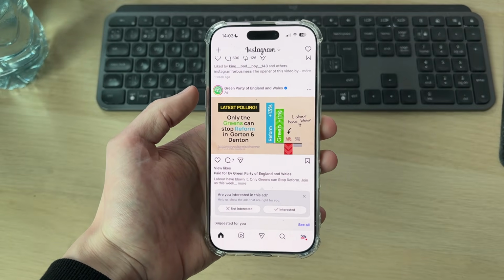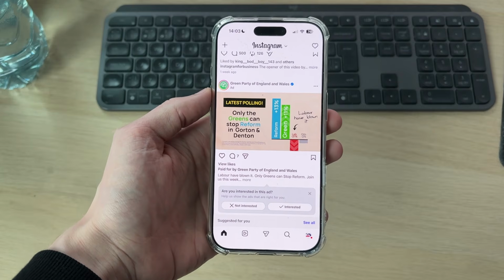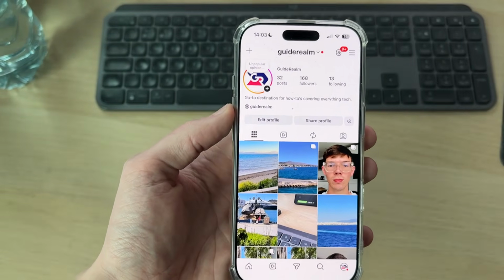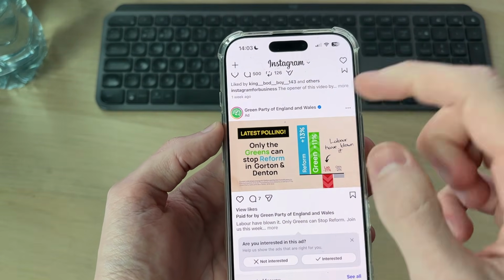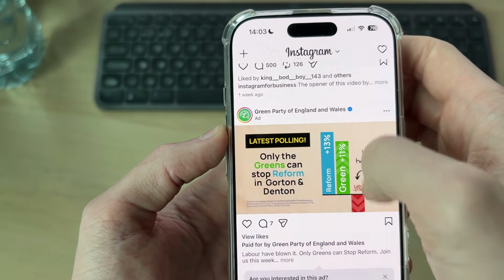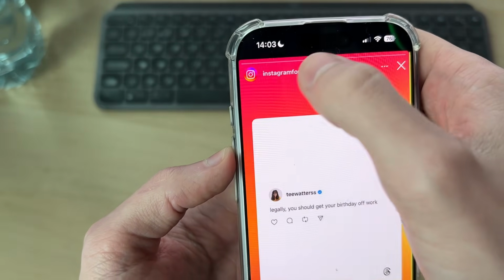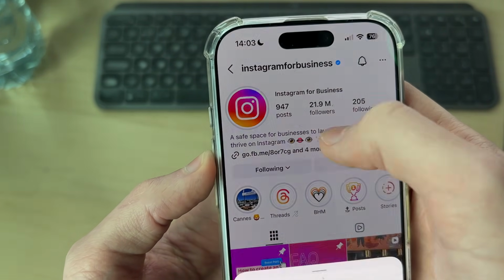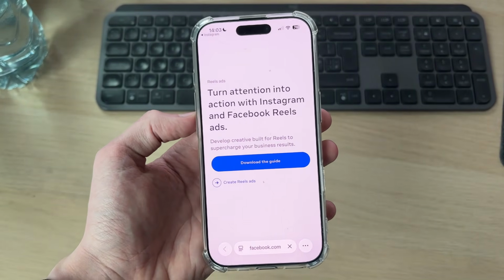How To Find Instagram Link In Bio - Step By Step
GuideRealm